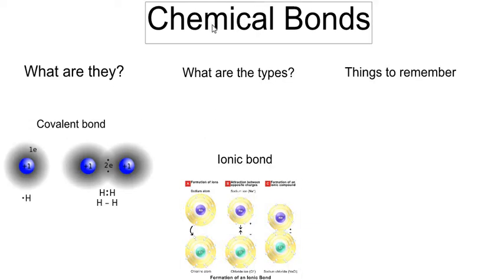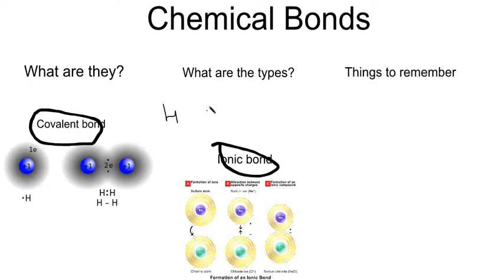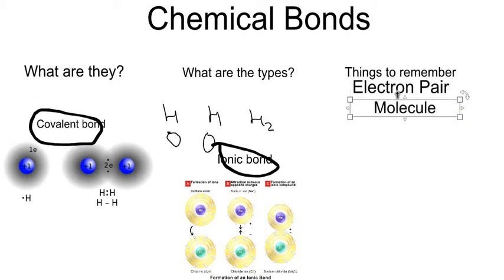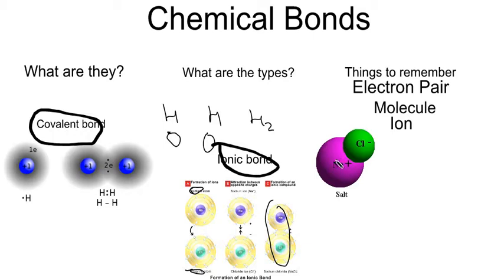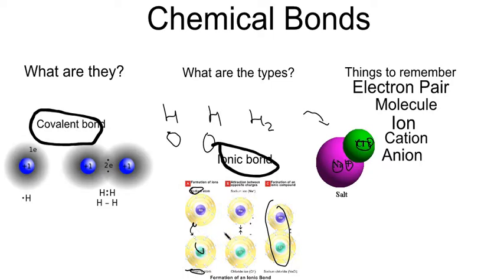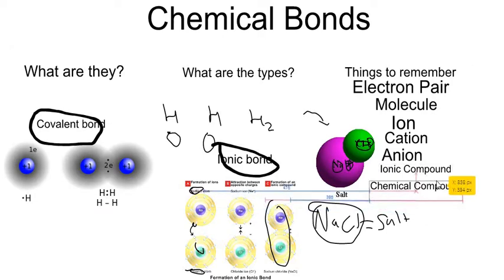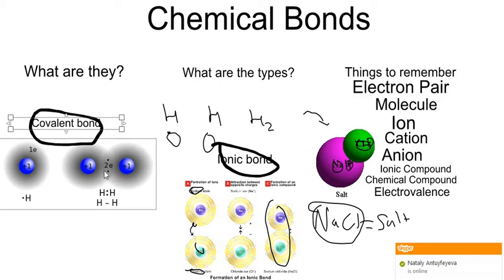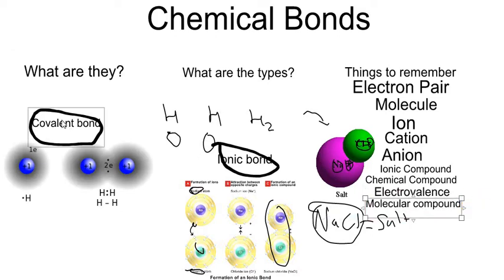What are Chemical Bonds explained in a few minutes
Chemical bonds could be hard to learn at first, but I will explain it in a short video where I explain in detail all the hard parts and bold the important things you're going to need on that exam.